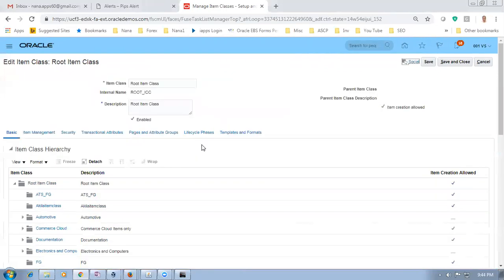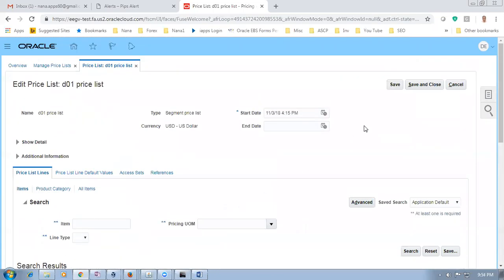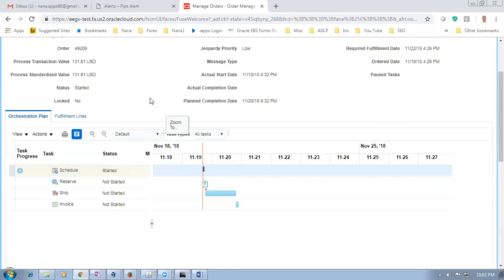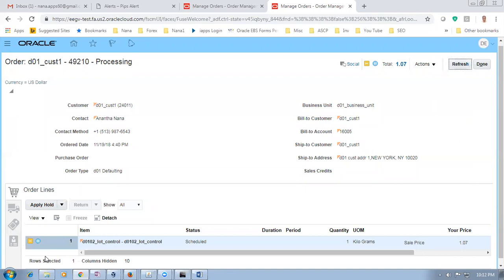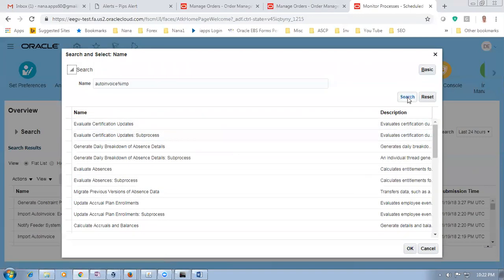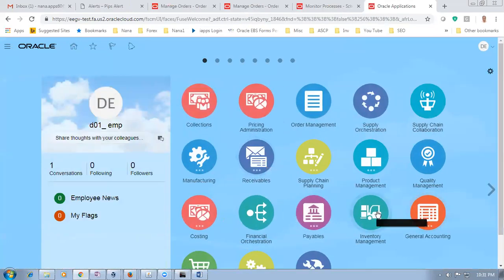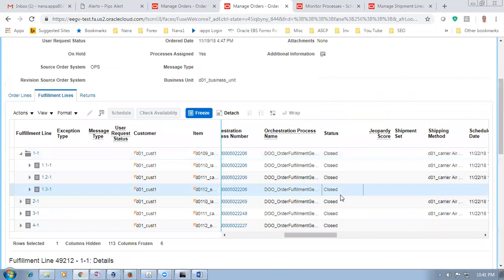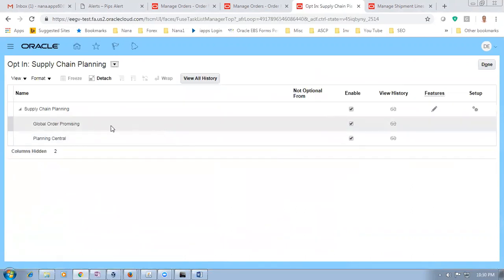Learn Fusion Order Management INR 3000